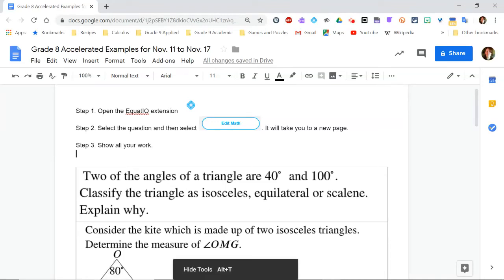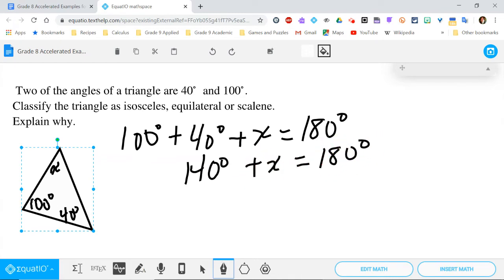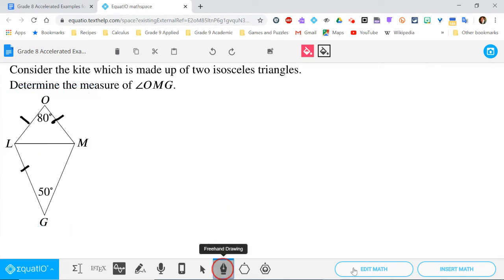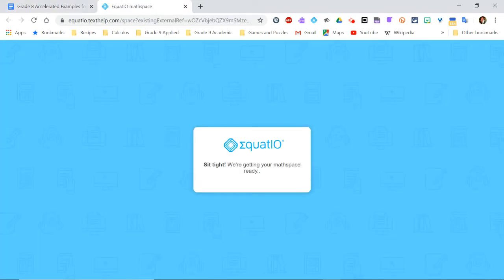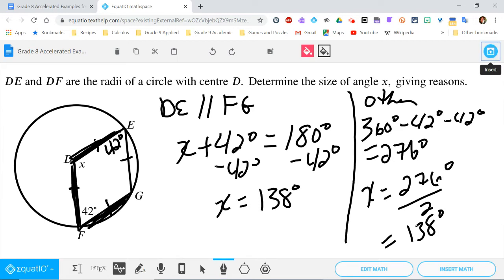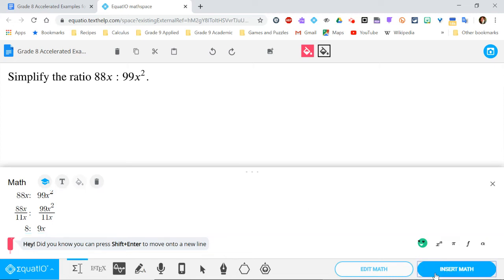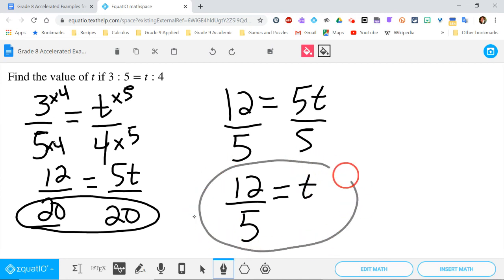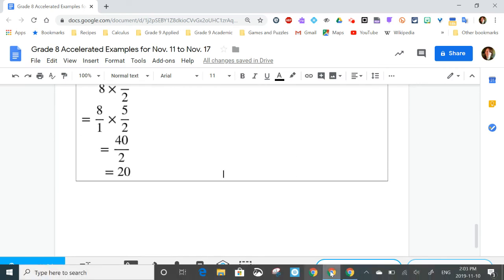Grade 8 Accelerated Examples Nov. 11-17